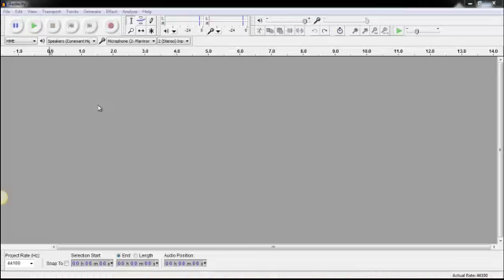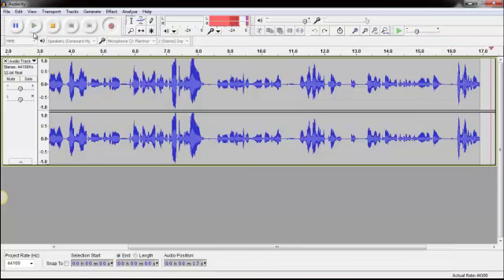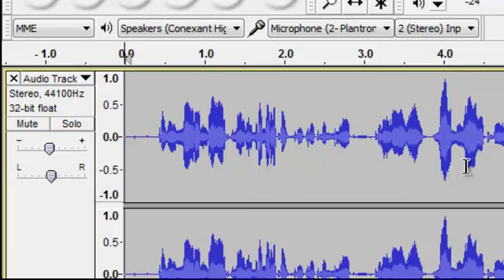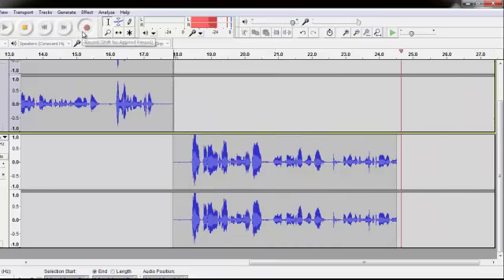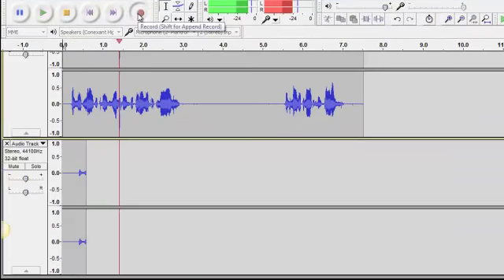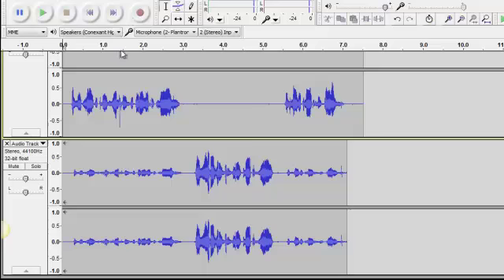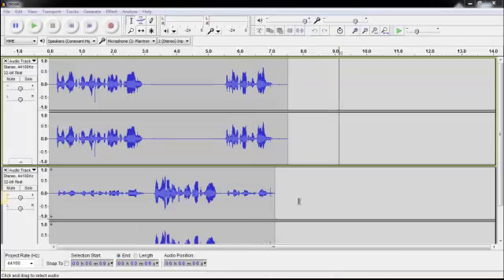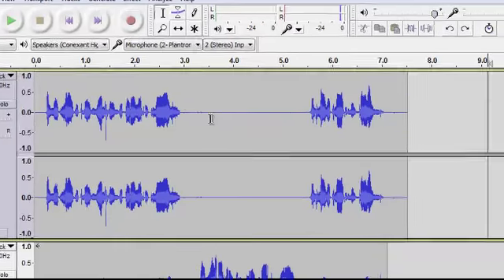Audacity Tutorial - Basic Recording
This SWATT tutorial covers basic recording in Audacity.